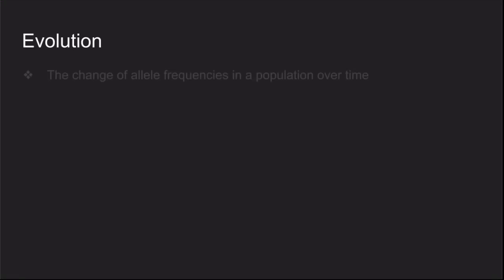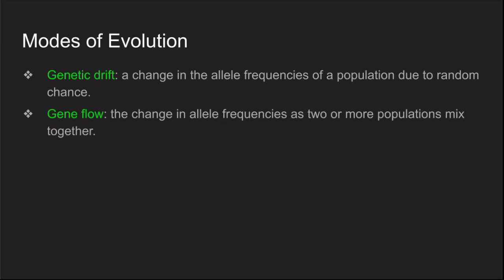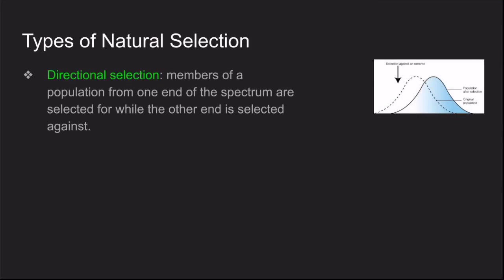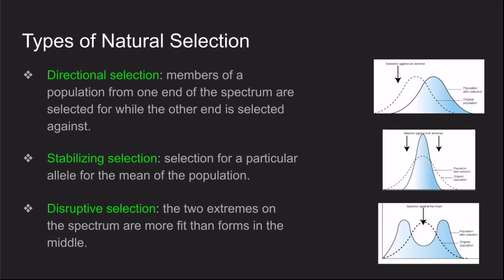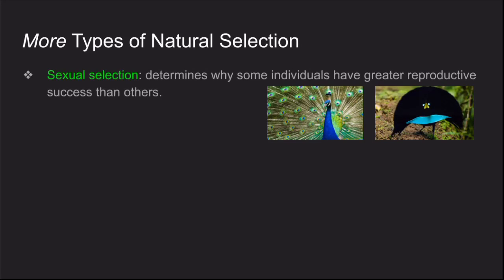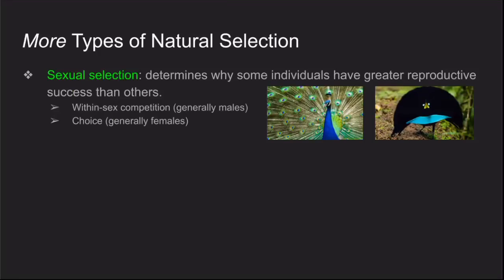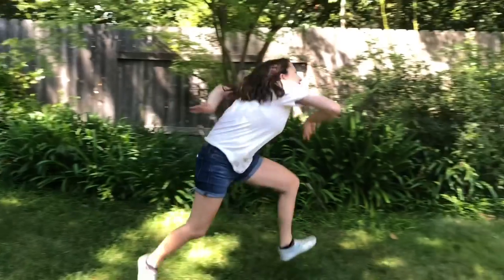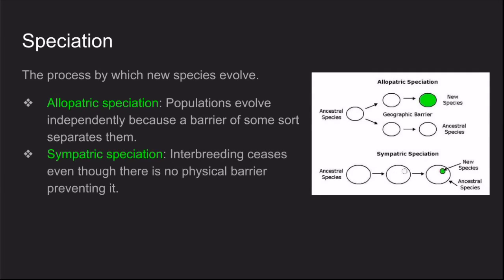EVOLUTION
Hi Mr. Markley!